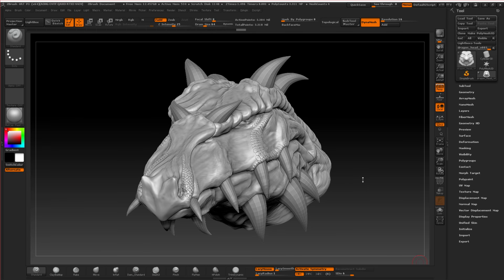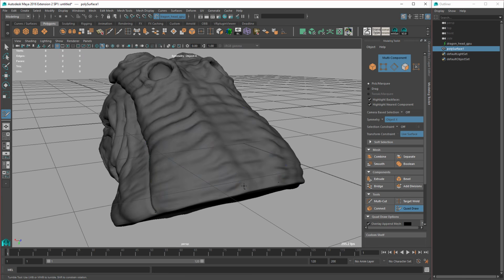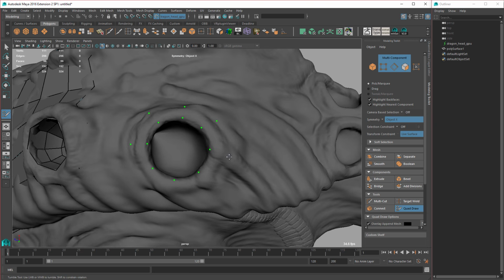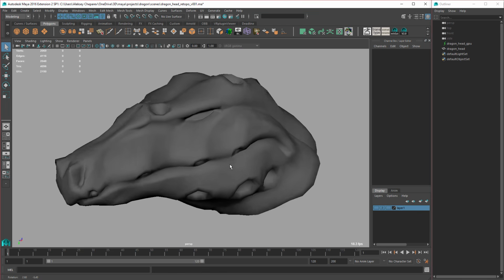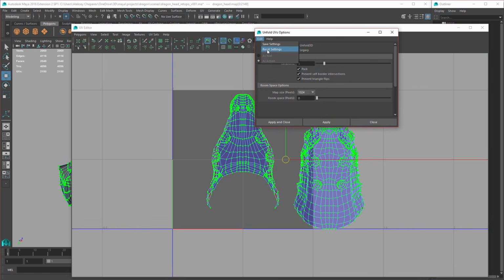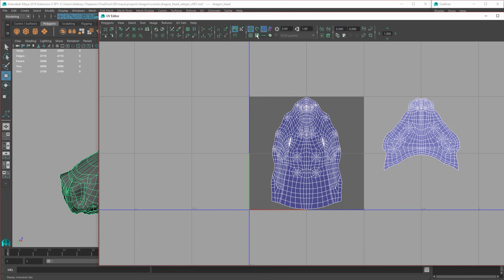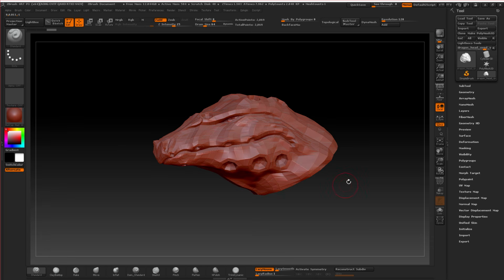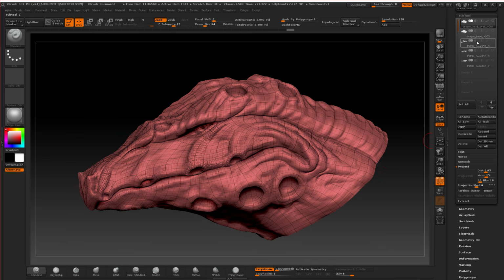ZBrush to Maya to ZBrush - Retopology and UVing with Quad Draw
In this tutorial I will go over my Retopology and UVing workflow from ZBrush to Maya and back to ZBrush. Retopologizing in Maya is much faster and easier than in ZBrush with the benefit of easily creating UVs.